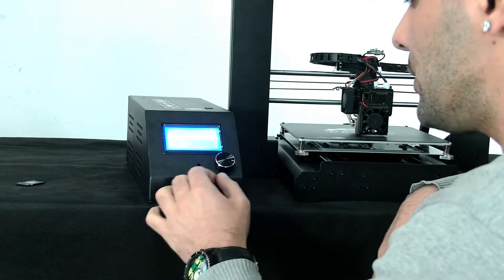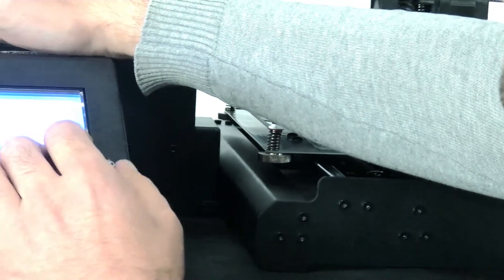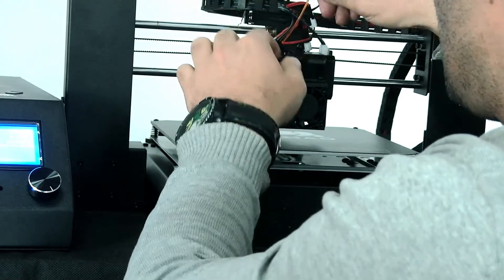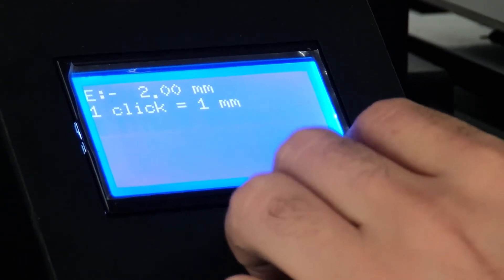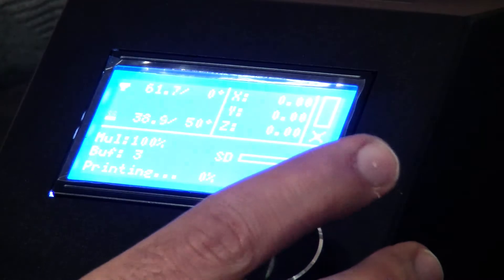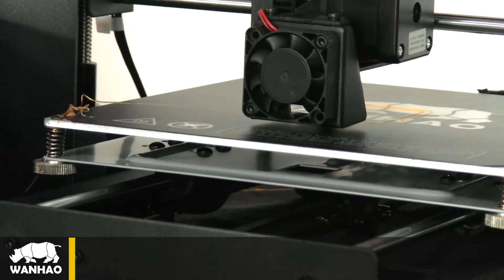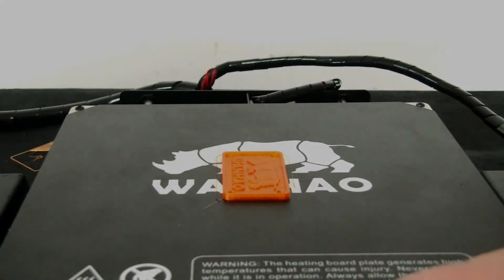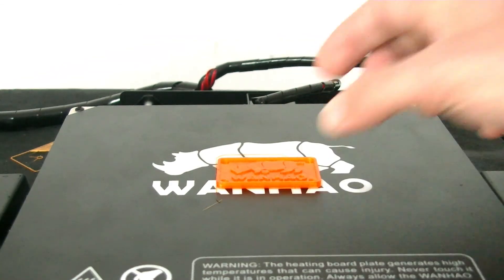How to load filament to wanhao Duplicator i3V2.1?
This video would guide you through the loading filament of i3V2.1